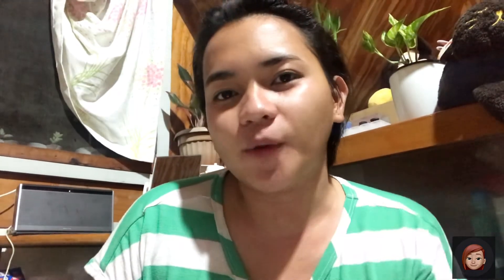titaBEAUTY: SKIN PERFECTION NIGHT ROUTINE 💓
This is my night routine maybe for a week already. I’m using Skin Perfection rejuvenating set. So far so good. Meron namang improvement sa skin ko, esp sa color haha 🤣 Abangan nlng ang aking Morning routine and update.. Thank you everyone! 😍😘

Editor: inshot

Musician: LiQWYD

Musician: LiQWYD